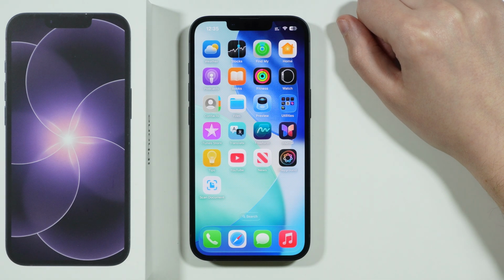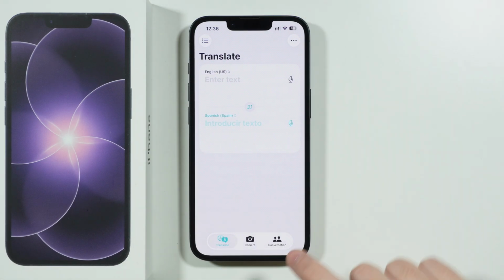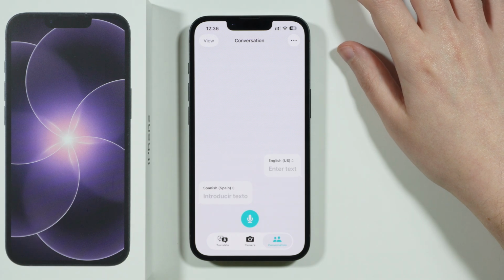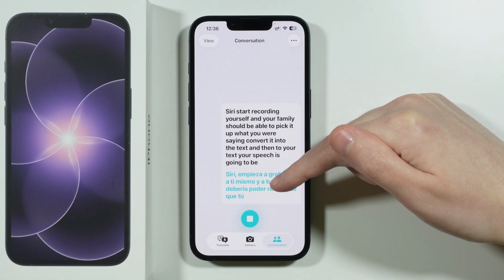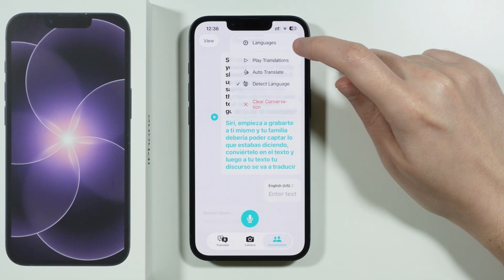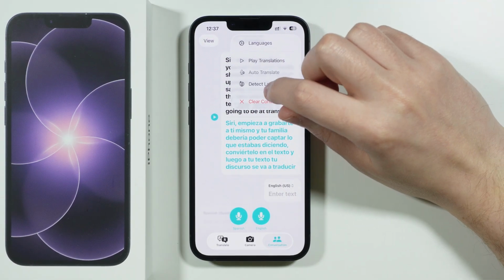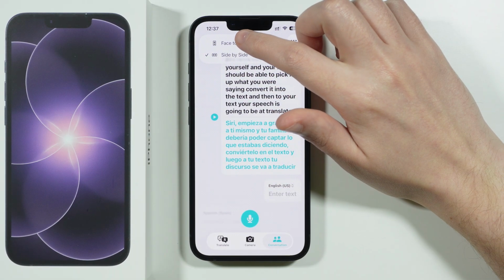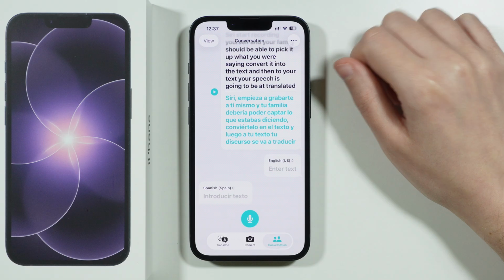iPhone 17e: How to Use Translator for Conversation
In this video, I'll show you how to use the Translator feature on the iPhone 17e for smooth conversations. This handy tool allows you to communicate effortlessly in different languages by translating spoken words in real-time. Follow along as I guide you through the steps to set it up and make the most of this exciting feature for your next chat!